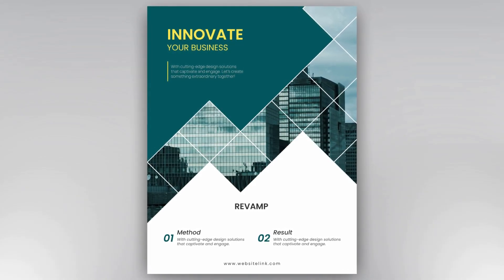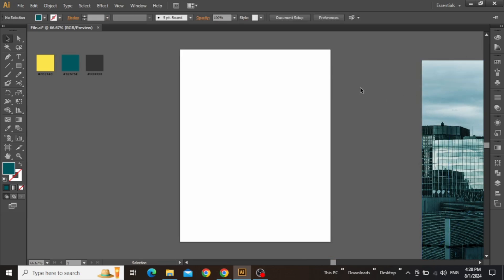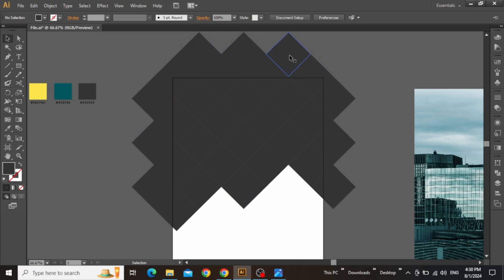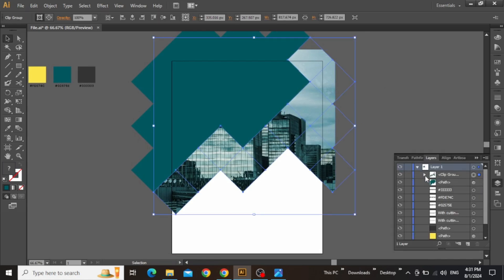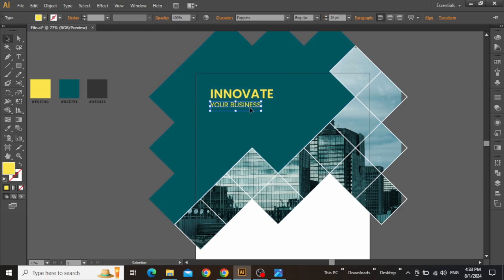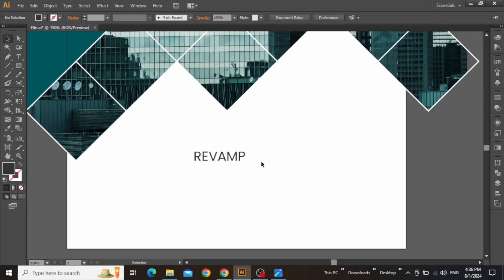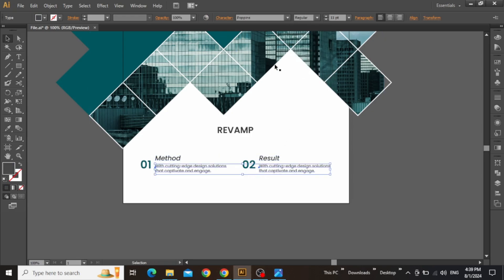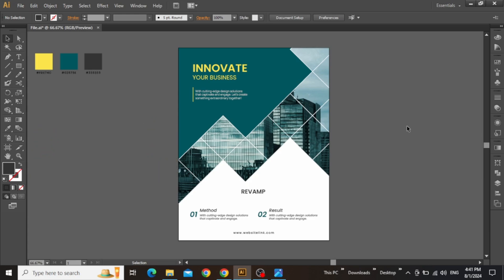Step-by-Step Professional Flyer Design in Adobe Illustrator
Welcome to our comprehensive tutorial on professional flyer design using Adobe Illustrator!

🎨📈 In this step-by-step guide, you'll learn how to create eye-catching and effective flyers from scratch. Whether you're designing for an event, promotion, or business, this video covers everything you need to know to produce stunning designs.

In this tutorial, we'll cover:
- Adobe Illustrator basics for flyer design
- Design principles for creating impactful flyers
- How to use vector graphics and typography effectively
- Color theory and layout techniques to enhance your flyer

By the end of this video, you'll have the skills to craft a professional flyer that stands out and communicates your message clearly. Perfect for designers, marketers, and anyone interested in learning graphic design and flyer creation in Adobe Illustrator.

Happy designing! 🎨💻